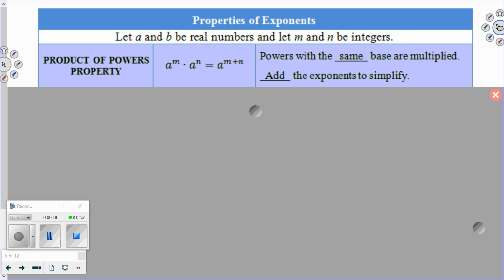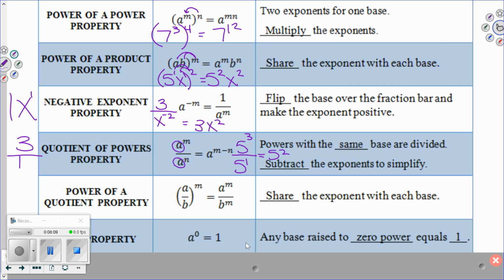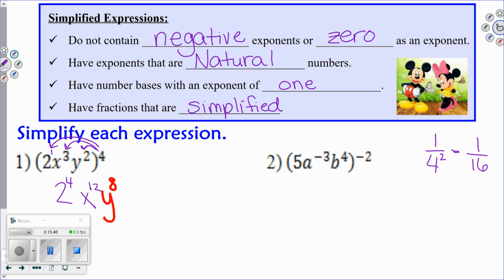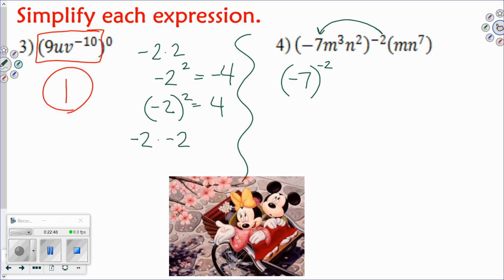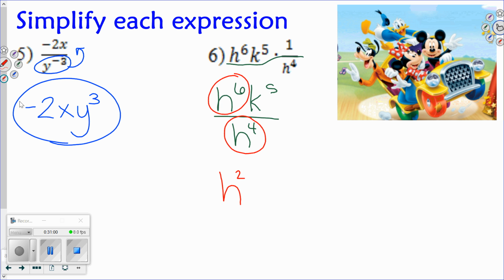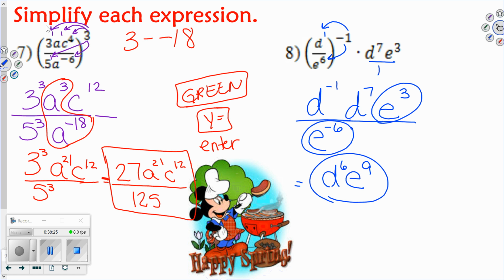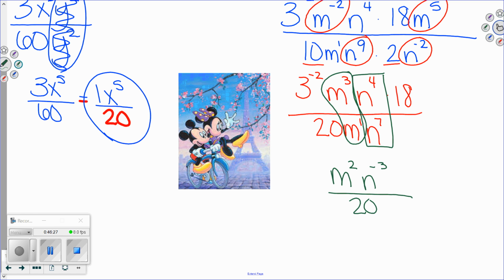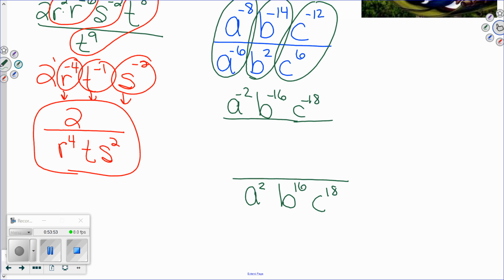Exponent Properties Video